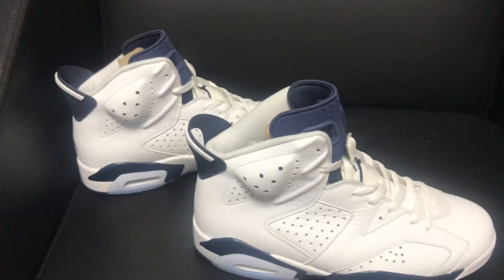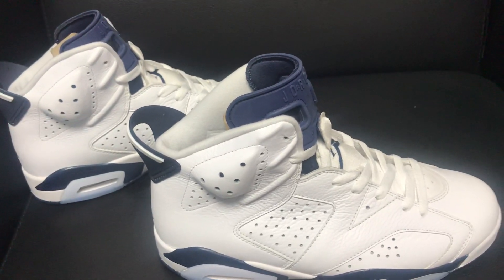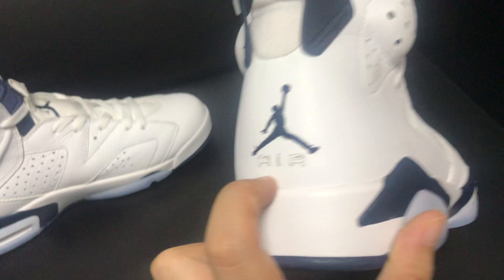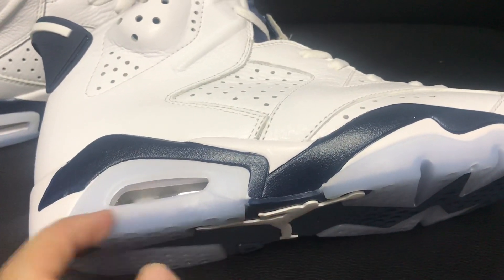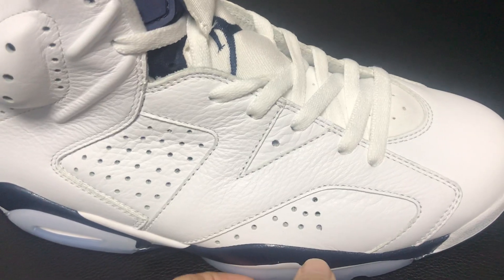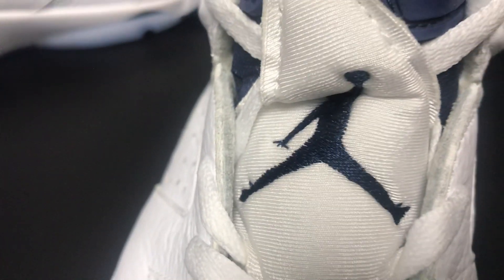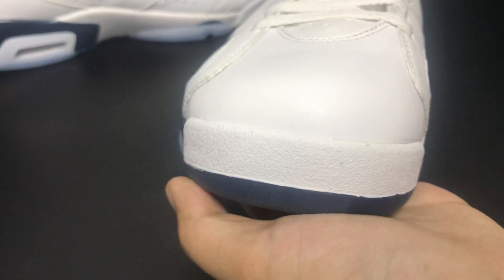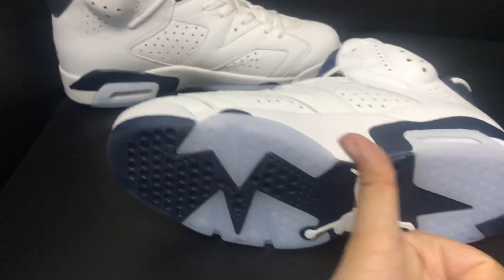Another REVIEW of jordan 6